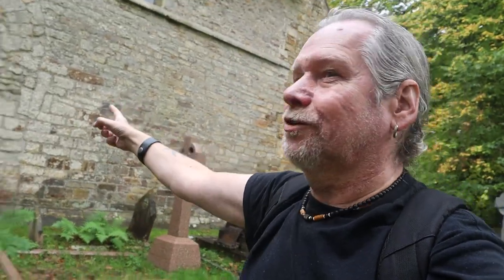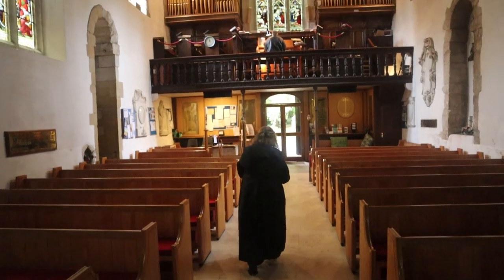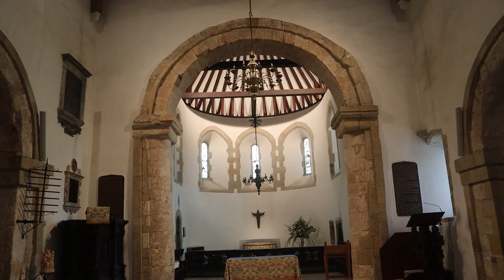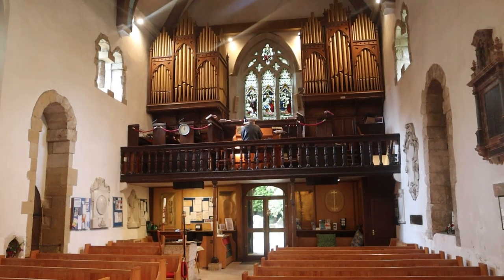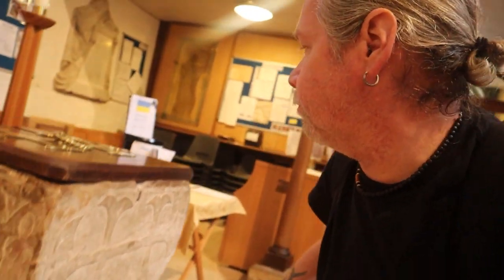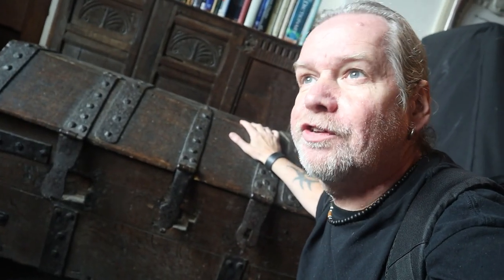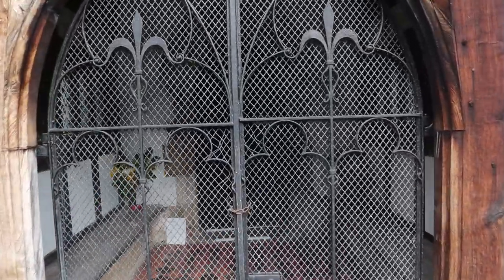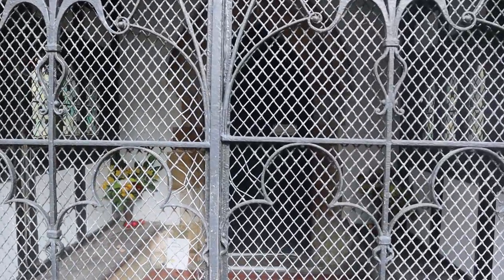The Largest SAXON ARCH in the Eleventh Oldest CHURCH in England!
I am visiting the lovely St Nicholas Church in Worth just south of Crawley in West Sussex to admire the Largest Saxon Arch in the Country, The Church has been in existence since around 950 ACE and is thought to be the Eleventh Oldest Church and possibly the Oldest in continuous use.

Recorded: Thursday 20th October 2022
EQUIPMENT:
Canon E0S M50
GoPro HERO11 Black:
GoPro HERO8 Black:
MICROPHONE:
RØDE Video Mic GO